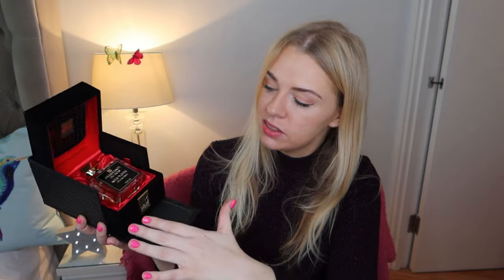FRAGRANCE DU BOIS PERFUME REVIEW | INCLUDING NEW YORK 5TH AVENUE PERFUME | Soki London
Perfumes in this video...

What I use on my hair to keep it blonde:
My hair curler
My Dior Foundation:

❤ £20 off your first Brand Alley order over £100 when you use this link!